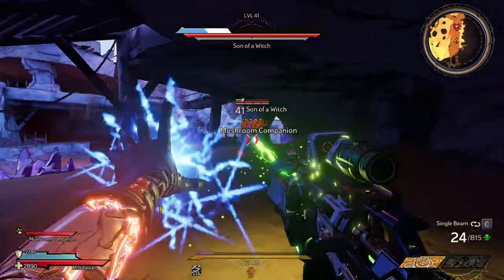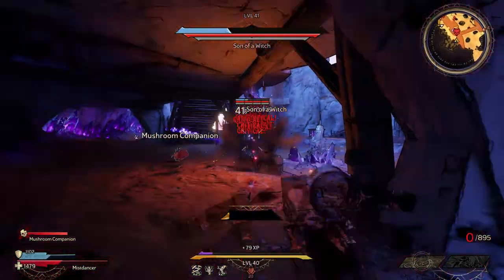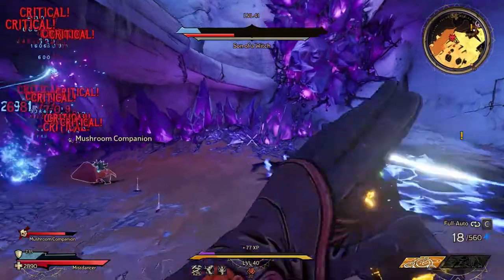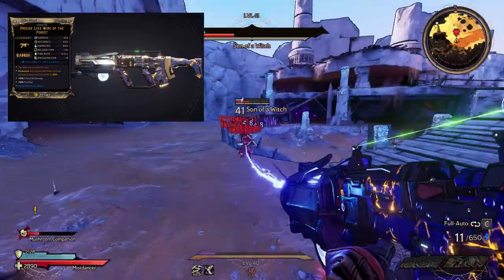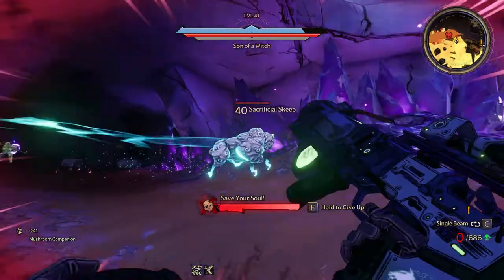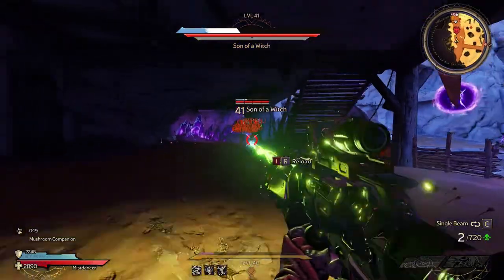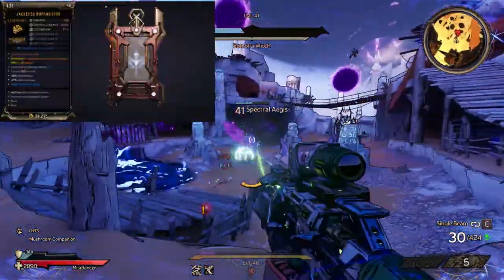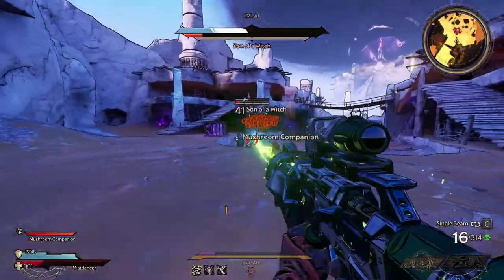How to Beat Son of a Witch | Waster | Tiny Tina's Wonderland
Been having some issues with son of a witch or waster in tiny tina's wonderland so I ran a few more rounds against him and found out what items works best against him. Hope you enjoy this guide against sone of a witch or waster and hope learn how to beat him.